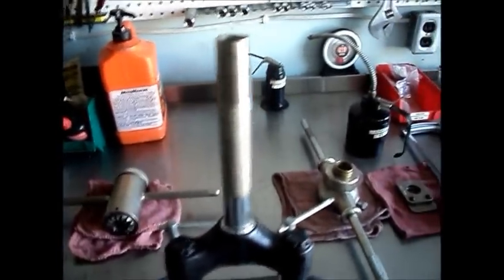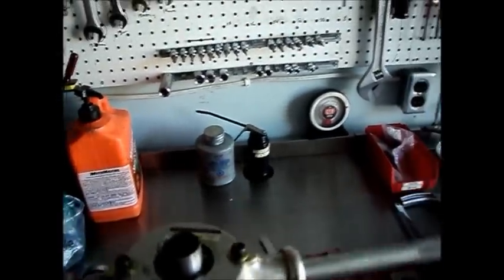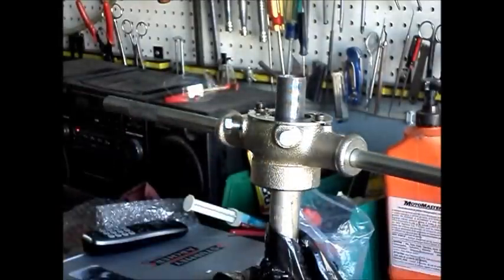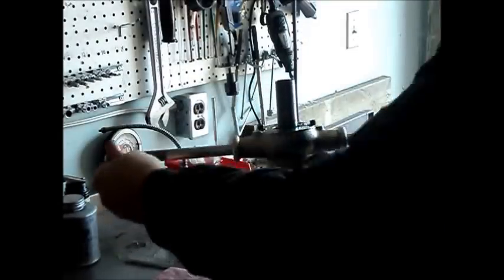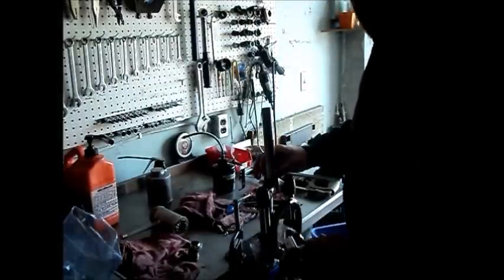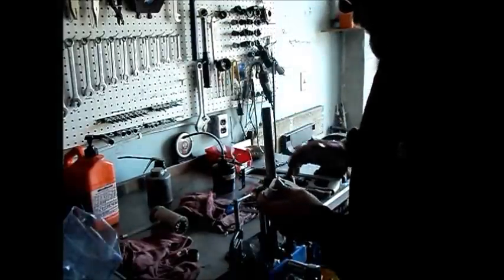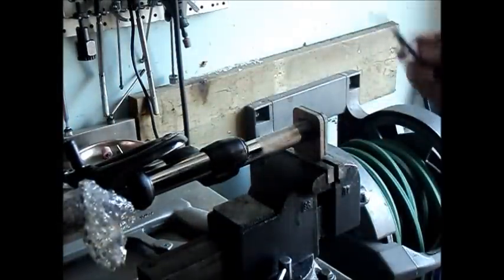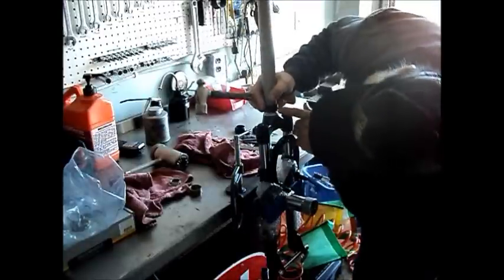Bicycle repair.Threading a bicycle steer tube and milling the crown race seat.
A demonstration of how to extend threading on a bicycle steer tube, and milling the fork crown.